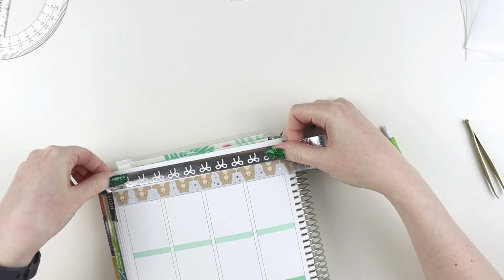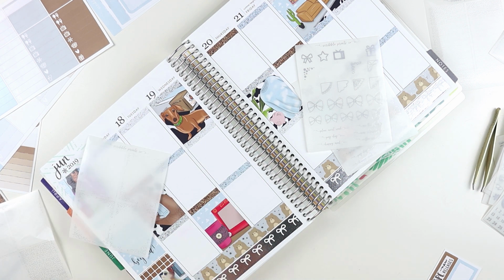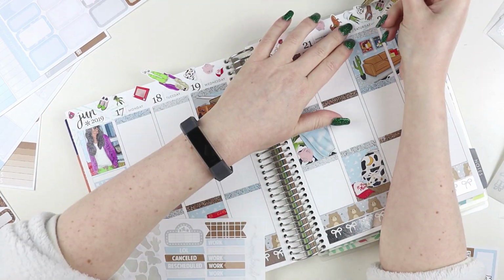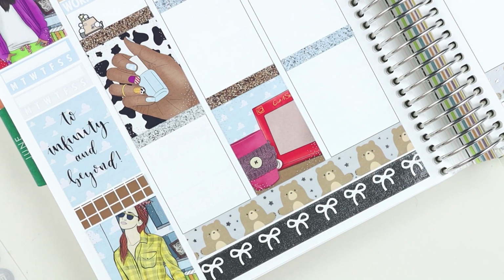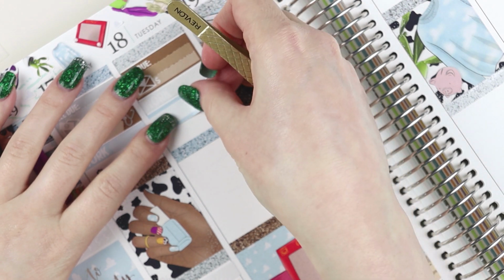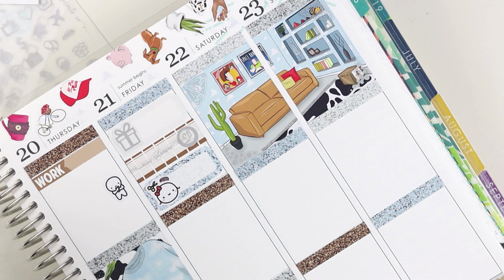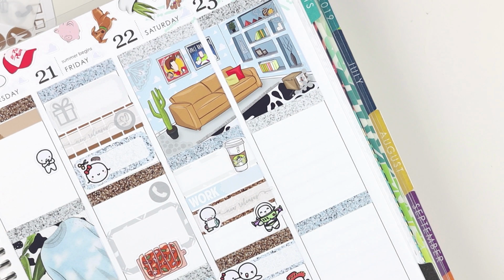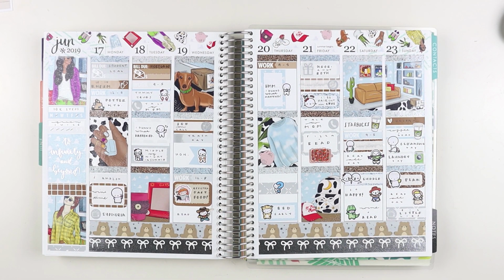Memory Keeping // Friend in Me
* * F R E Q U E N T L Y  U S E D  S H O P S * *

XOXO Samantha